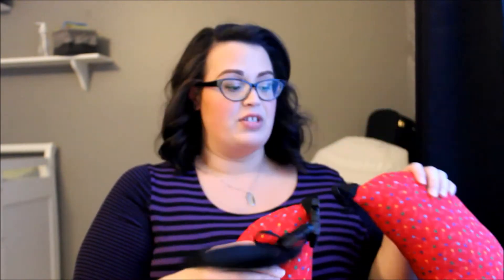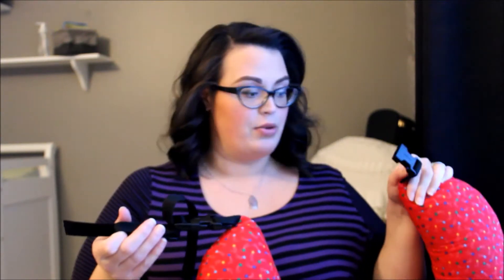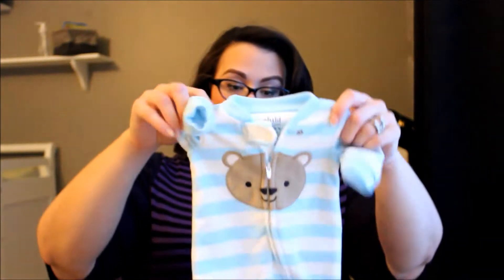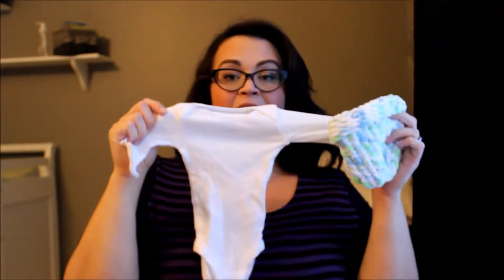What's in my hospital bag baby #2 (labor, mom, and baby stuff)